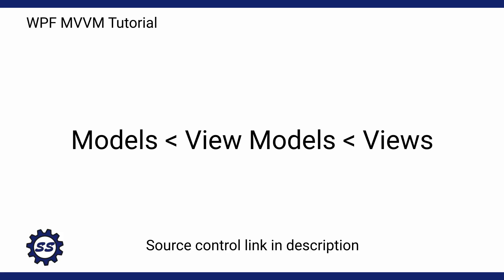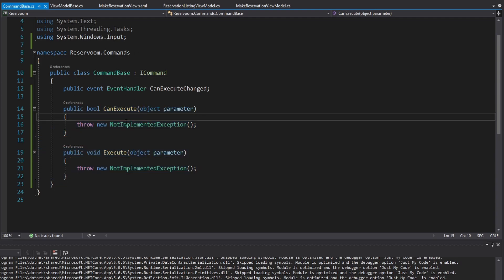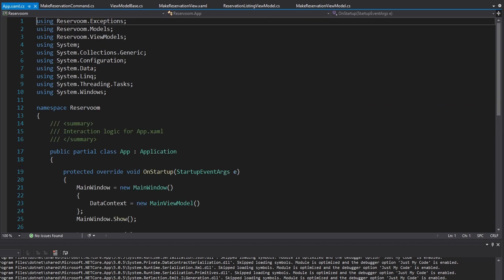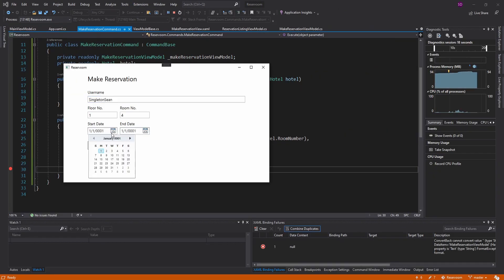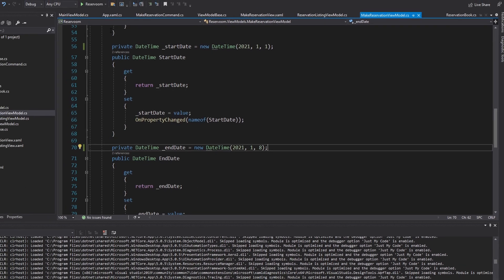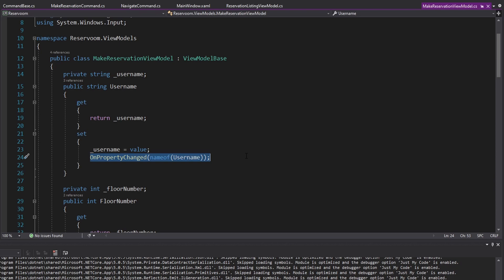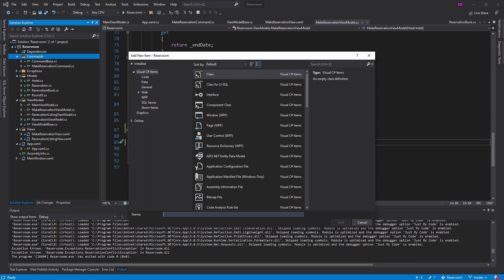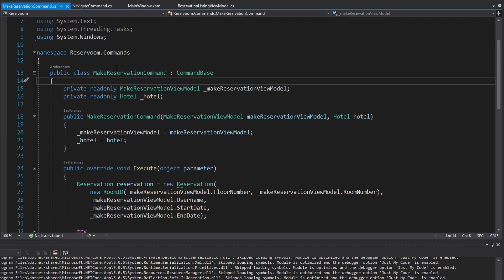Commands - WPF MVVM TUTORIAL #4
Learn about the command layer of MVVM, which executes application logic based on UI interaction. Commands in WPF are implemented via the ICommand interface. The command layer is closest to the view model layer of MVVM.

In this series, I demonstrate all the key components of a WPF MVVM application. This series will lay the foundations for building your own application.

TIMESTAMPS:
0:00 - Introduction
0:48 - Implementing a CommandBase (ICommand)
2:28 - Implementing the MakeReservationCommand
8:02 - Overriding CanExecute
10:58 - Scaffolding Navigation Commands
12:37 - Conclusion